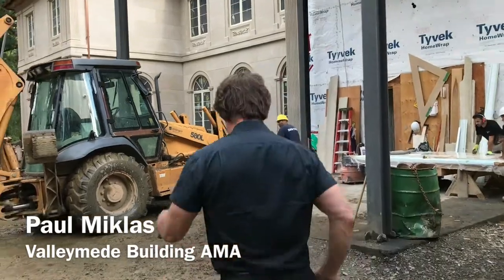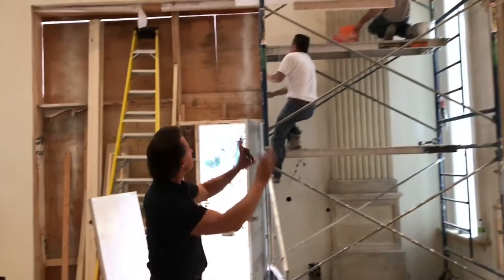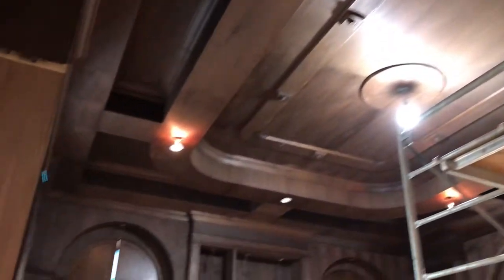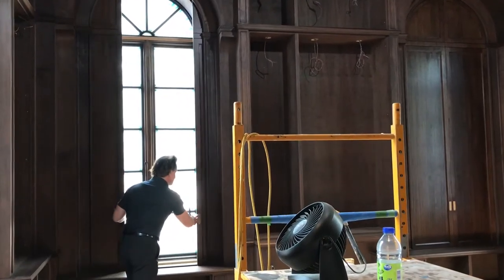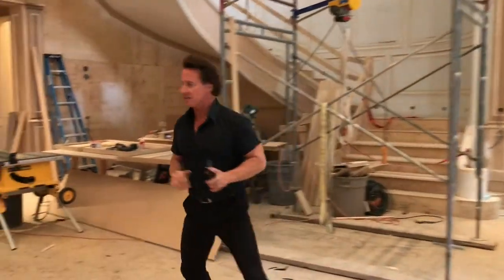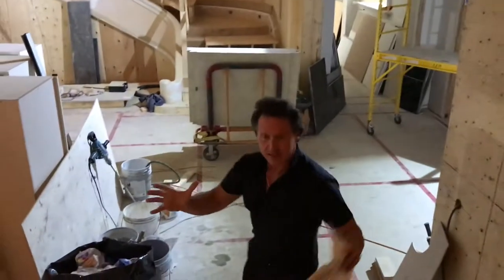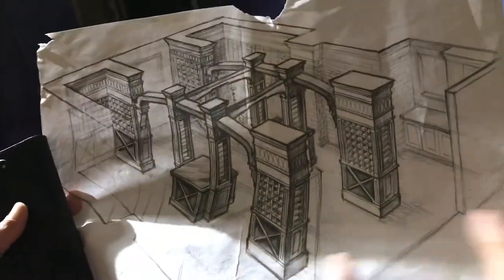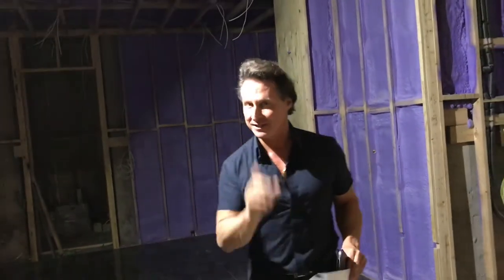Amazing Study & Plans for Spectacular Wine Cellar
See the later stages of this Amazing Study & Plans for Spectacular Wine Cellar in our latest mansion project.